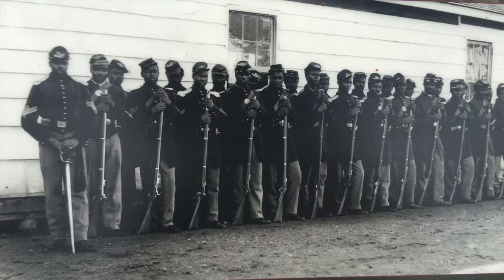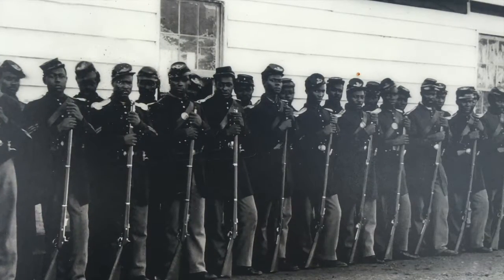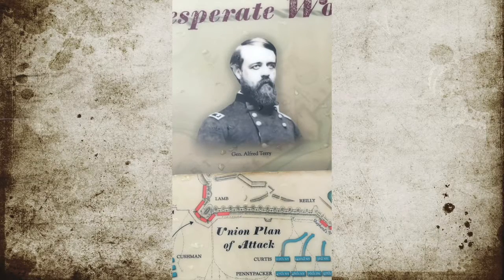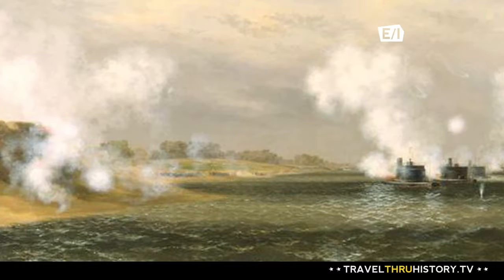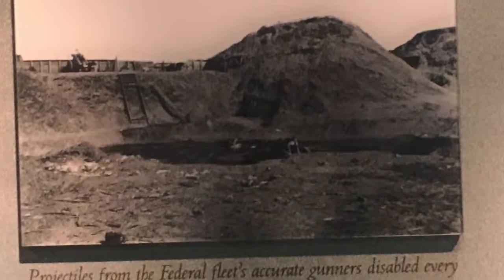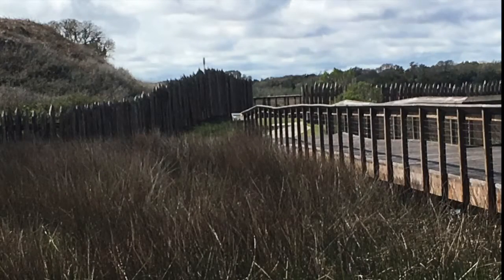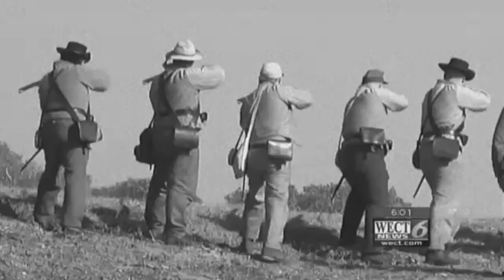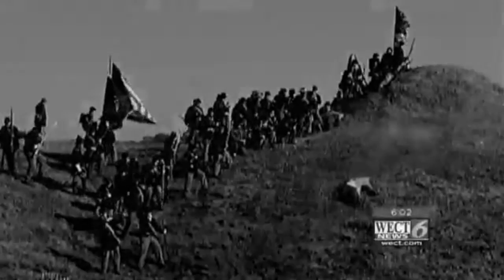Video 4: What happened at the 2nd Battle of Fort Fisher